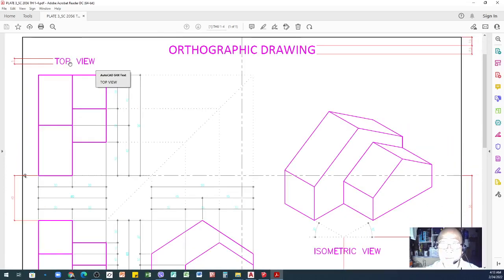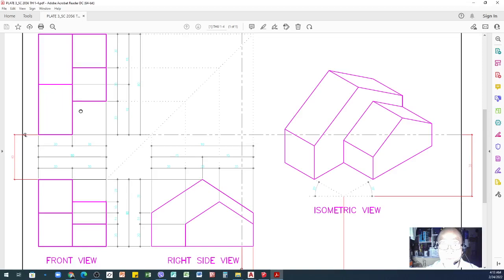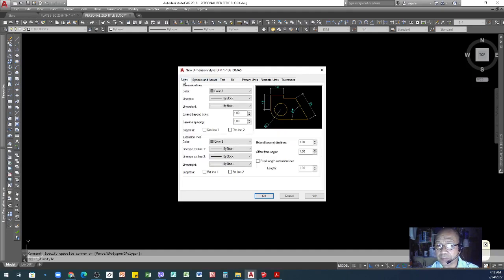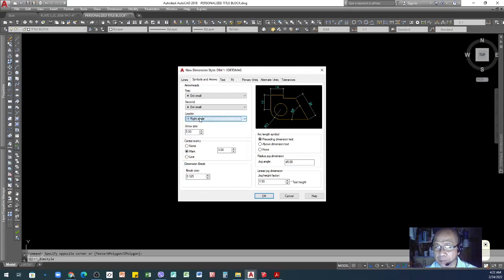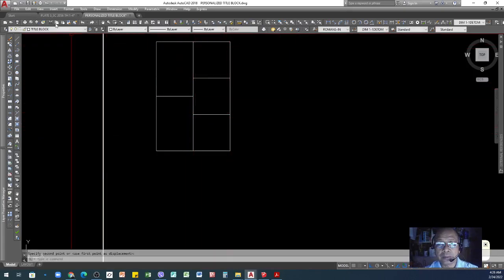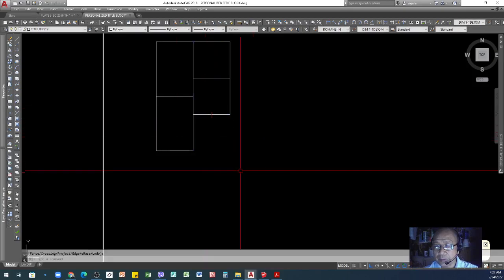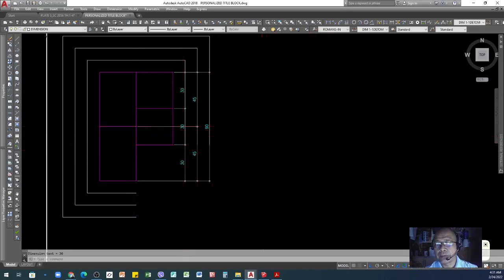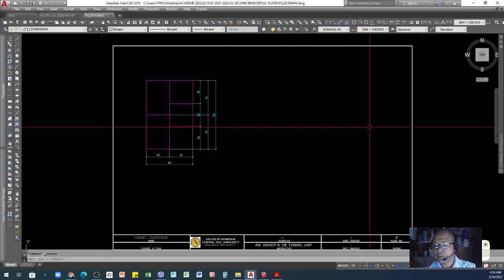Creating dimensions in CAD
How to create and setup a dimension in AutoCad drawing.